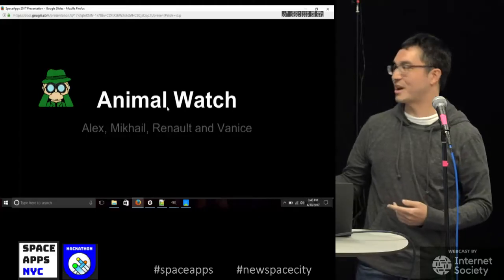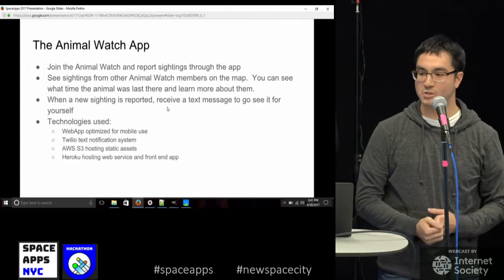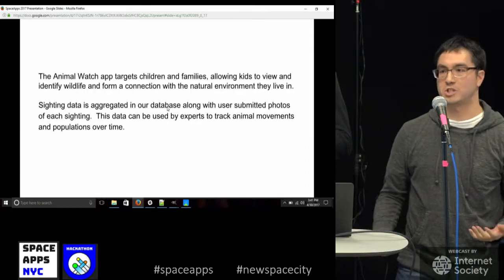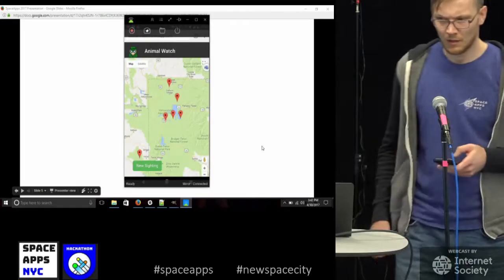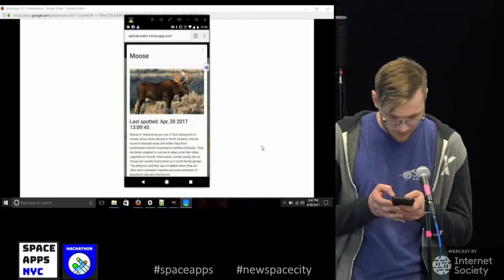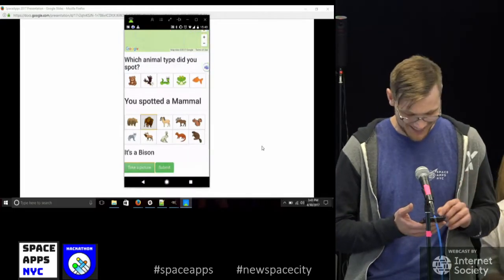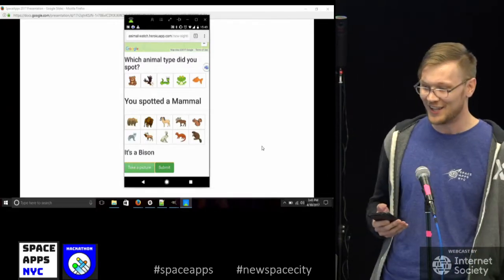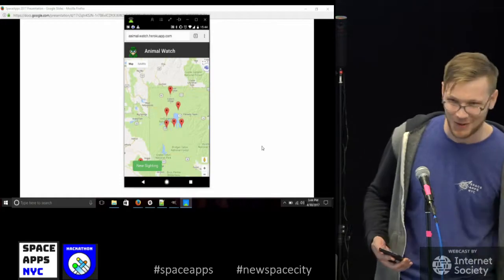37 Project 10 - Animal Watch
Alex, Mikhail, Renault, Vanice.